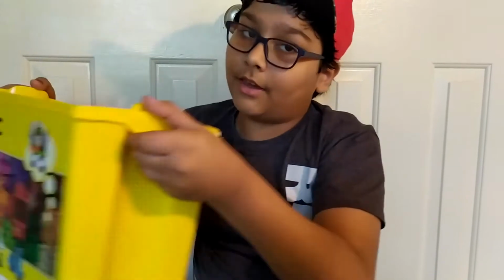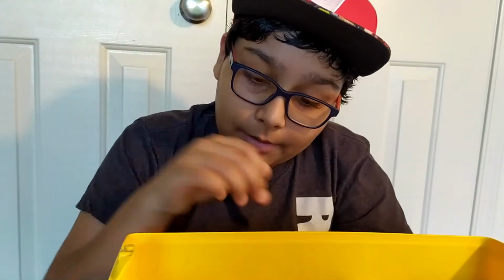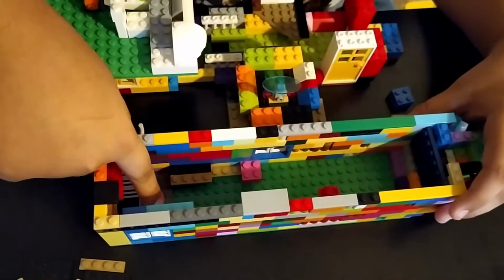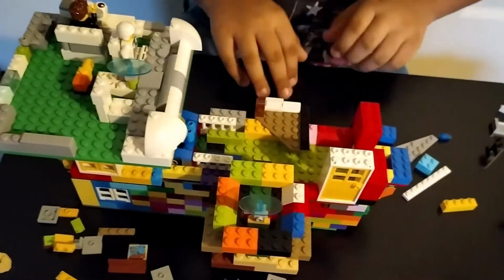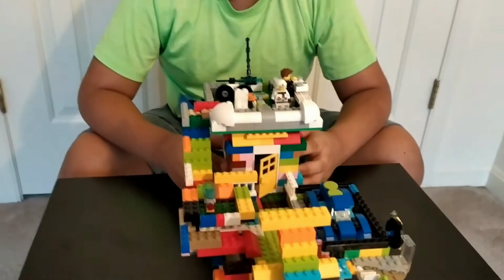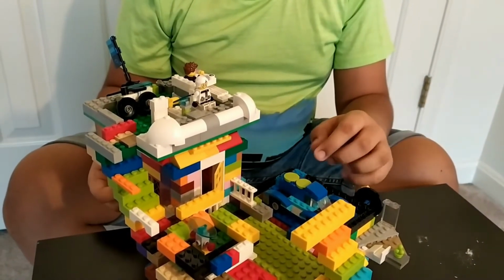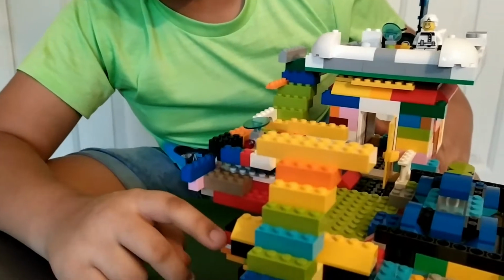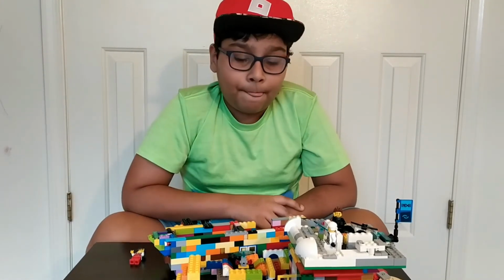Lego: The World of Lego | The Wonder Boat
Have you ever wanted a Cool Boat that can carry two families and have all transportation? Well, here it is, Hope you enjoy it!